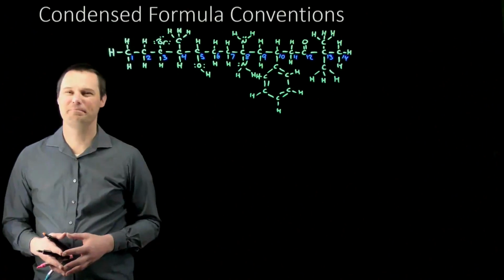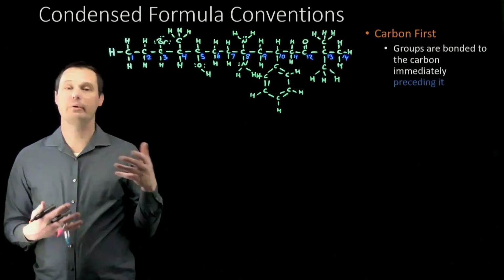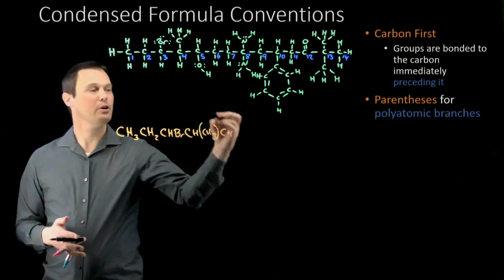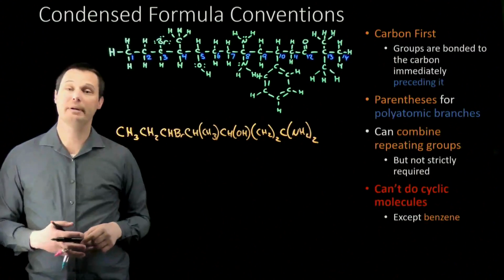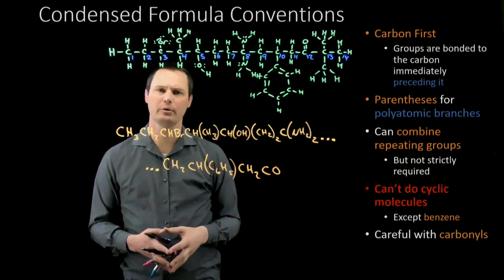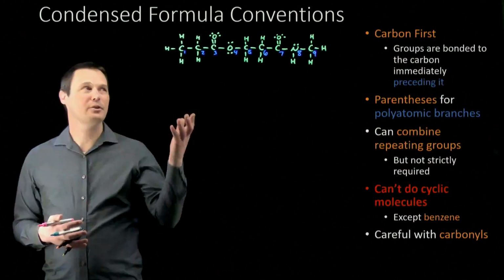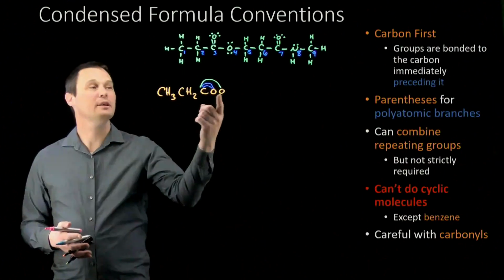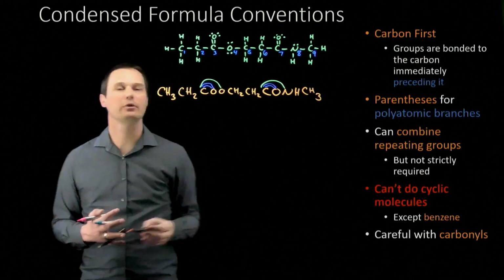Condensed Structures 101: What Every OChem Student Must Know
Welcome, OChem Ninjas! 🧪 In this video, we break down the essential conventions behind condensed structures in organic chemistry. Whether you're just starting out or need a refresher, this guide walks you through how to read and write condensed formulas—from simple CH₃ groups to complex carboxylic acid derivatives and benzene rings. ⌬
We’ll cover:
🟠 The logic behind condensed formulas.
🟢 How to handle polyatomic groups and repeating units.
🔵 Special cases like carbonyls, esters, and cyclic structures.
⌬ Let’s level up your OChem skills—one condensed formula at a time!

Contents:
0:00 Intro: Why condensed formula were invented
1:14 Carbon first
1:57 Polyatomic branching groups
2:26 Combining repeating groups
3:11 Beware cyclic structures
4:06 Careful with carbonyls
5:30 Carboxylic acid derivatives